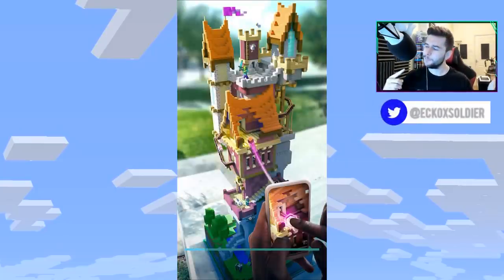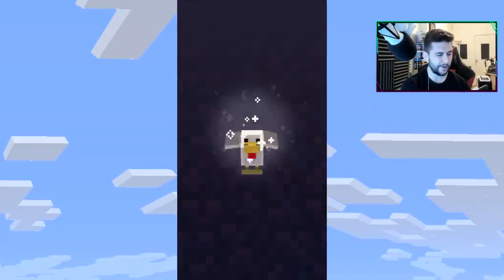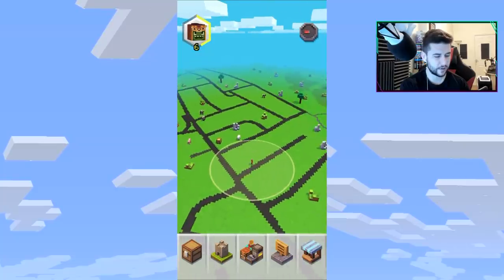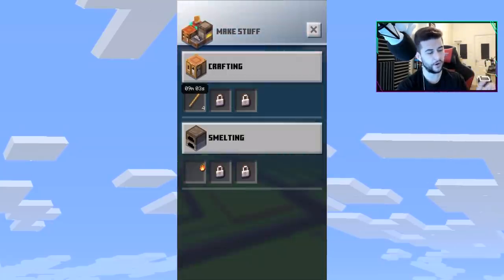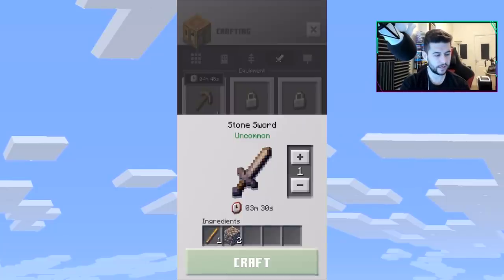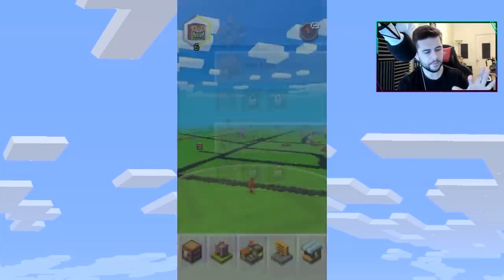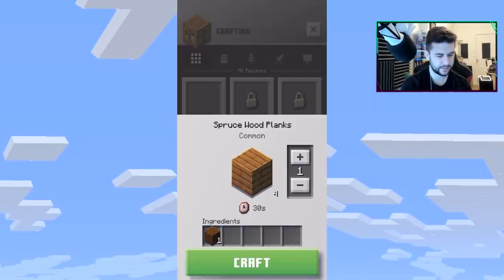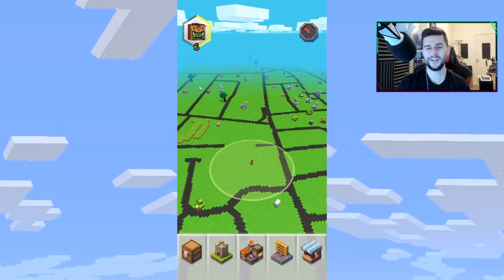How To CRAFT & SMELT Items In Minecraft EARTH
Hello and welcome back to another Minecraft Earth video, today I wanted to show you the latest changes in this game. Today I teach you how crafting & smelting works, This month being October we are set to sell the release of this game. Slowly they are releasing more features to the community.

- ECKOSOLDIER
- LIVERPOOL
- L23 0XQ